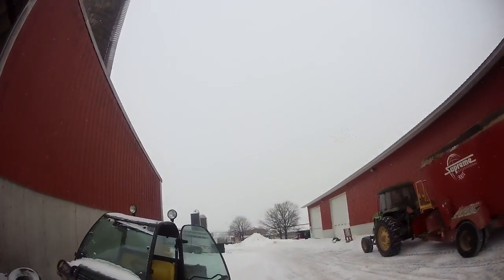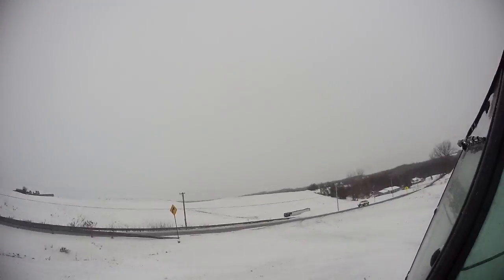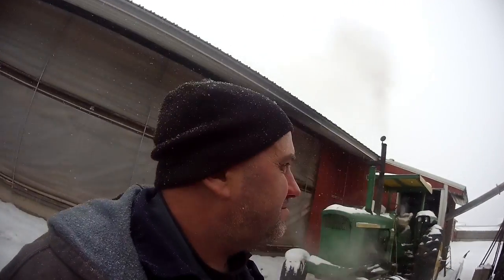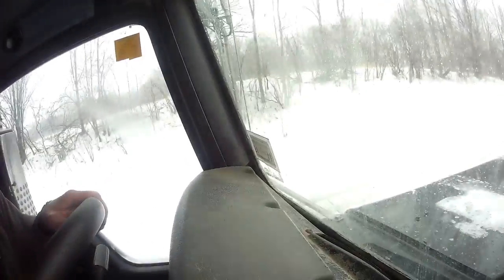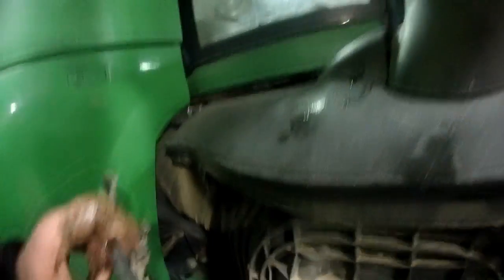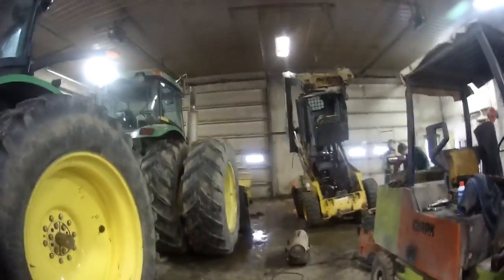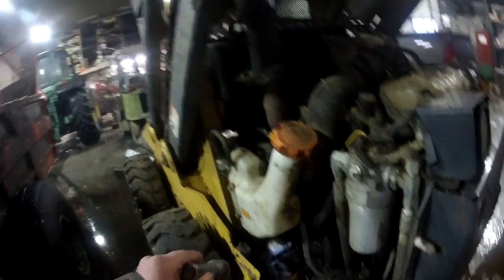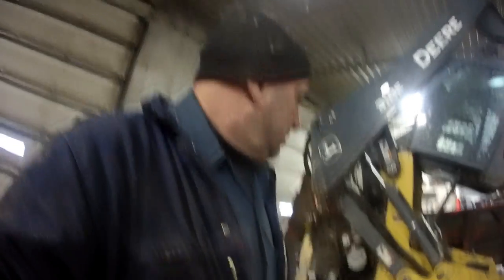Somewhat of a simple Saturday 1/19/2019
Saturday 1/19/2019